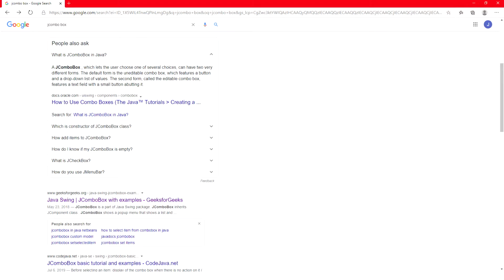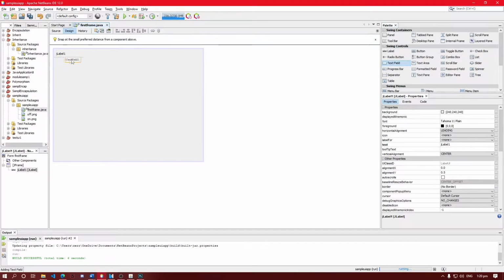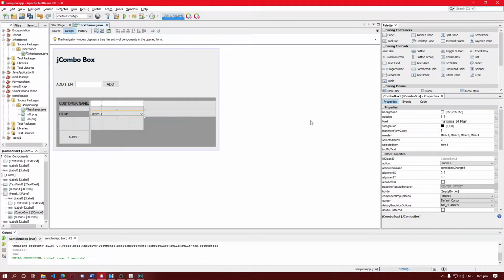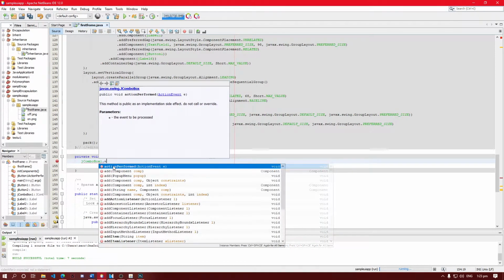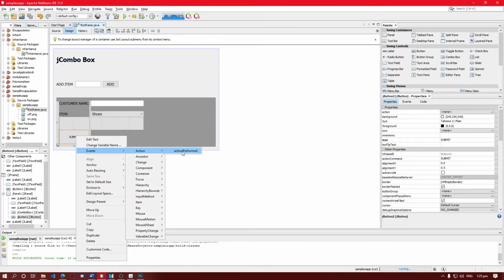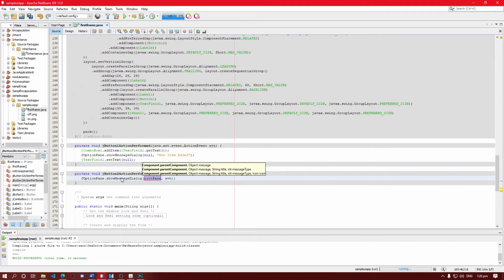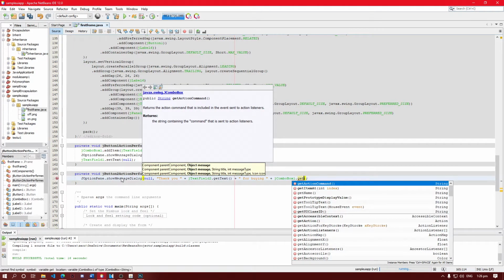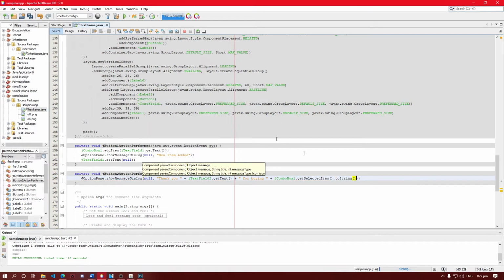java Swing: Basic use of jComboBox in Netbeans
How to use jComboBox in java Netbeans.